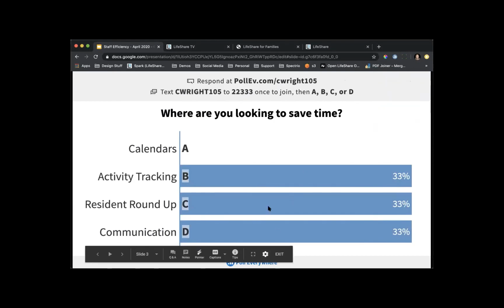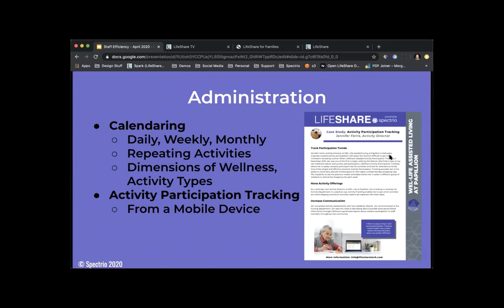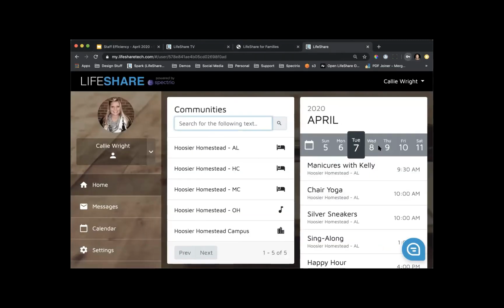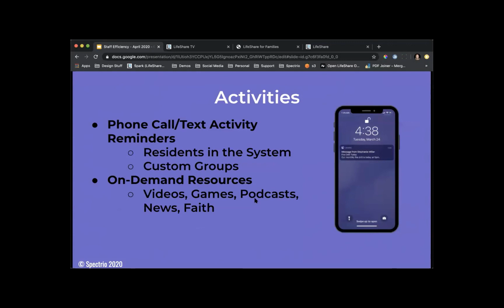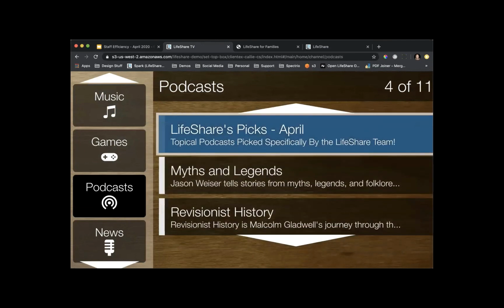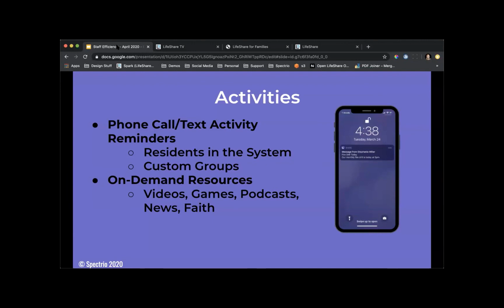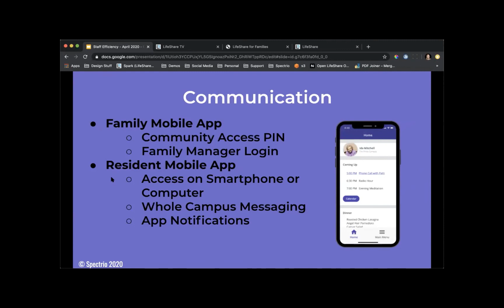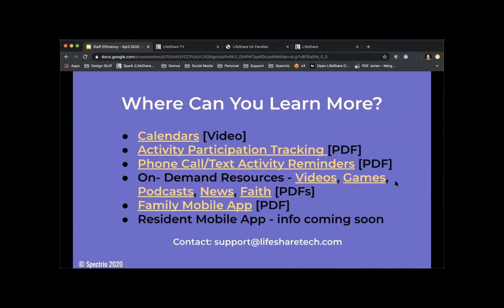April 2020 Webinar - Staff Efficiency Tools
Administrative Tools, Activity Tools, Communication Tools